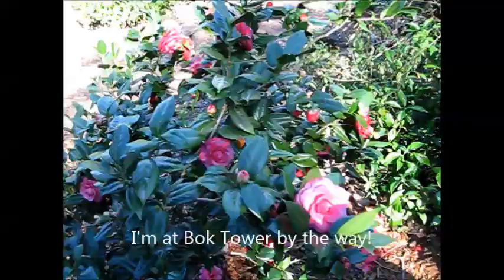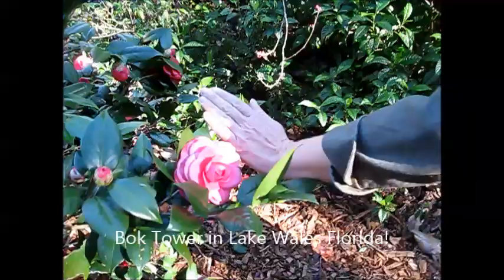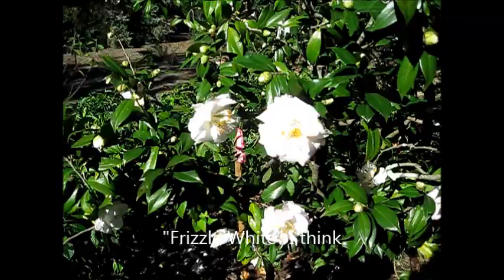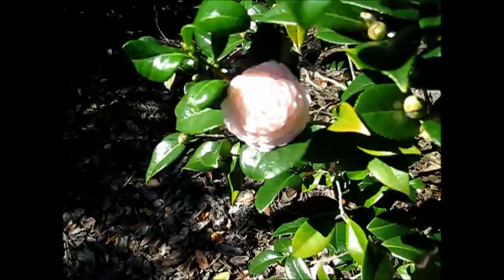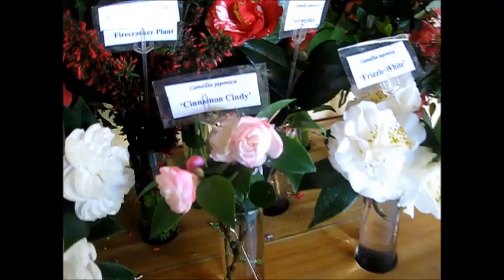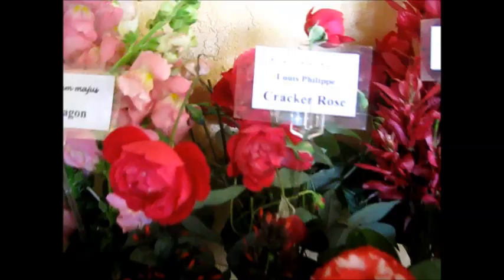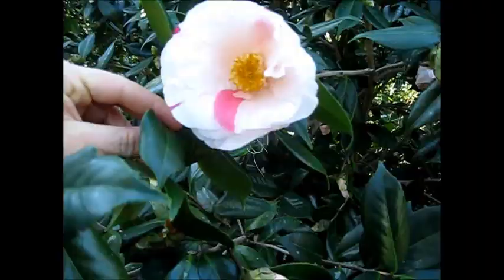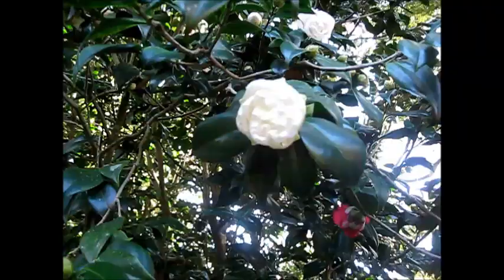Camelia japonica at Bok Tower Gardens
Here's a sampler of some of the Camelias that were blooming at Bok Tower Gardens in Lake Wales Florida a couple of weeks ago. The first week of January, that is.